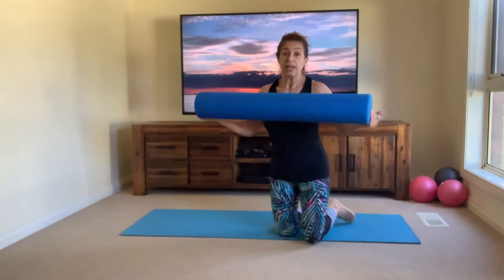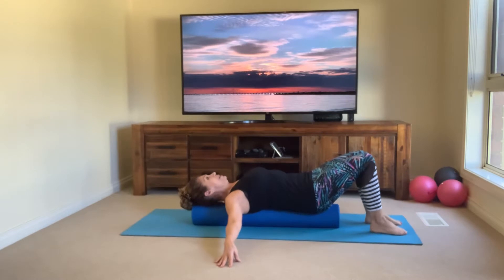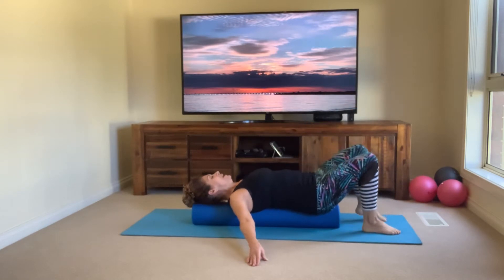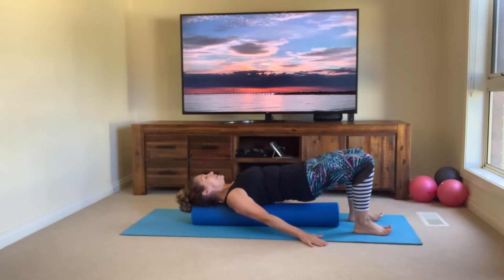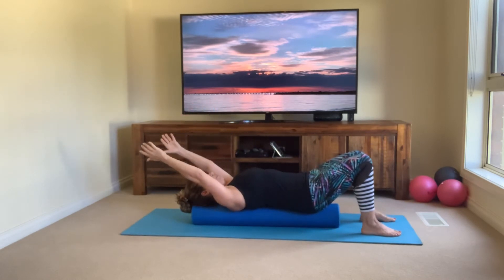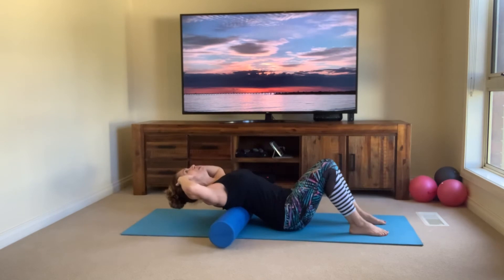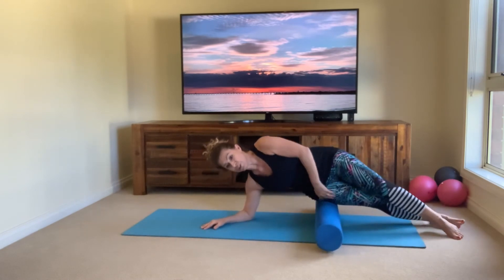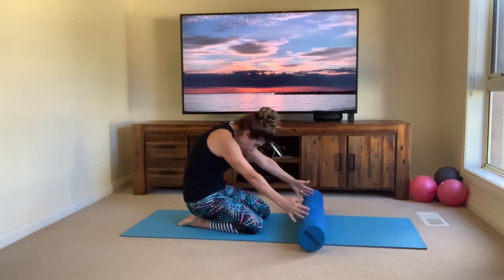15 min Foam Roller workout for spine & back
15 minutes on the roller can really help to re align your body particularly your upper back and open up through the chest!  These exercises are ideal for rounded shoulders and bodies who spend too much  time sitting down !

Give it a try and enjoy the challenge & balance also!

Let me know if any concerns with this workout and ensure you have clearance from your health professional to participate in these exercises.

Click the like button if you do Like it !

Stay safe 👍 Stay active 🧘🏻‍♀️❤️

Athena Pilates & Fitness
Healthier, Fitter, Stronger !!!